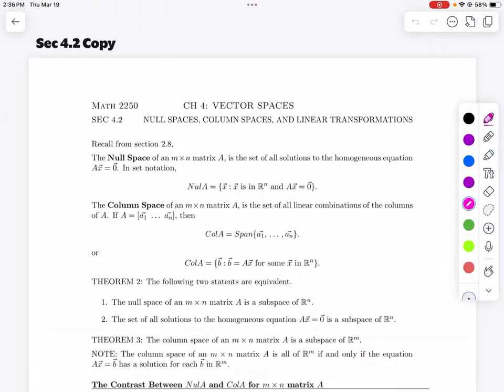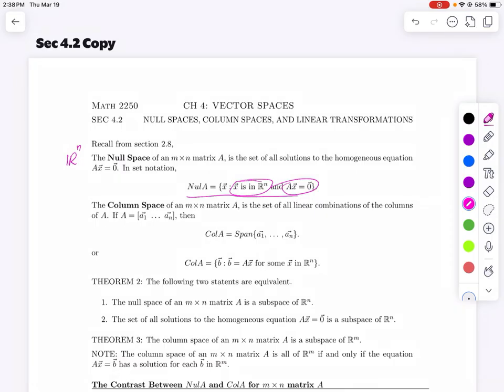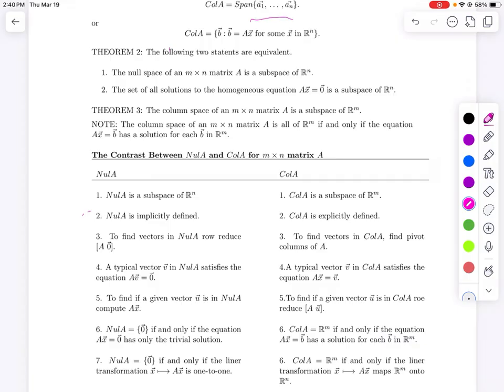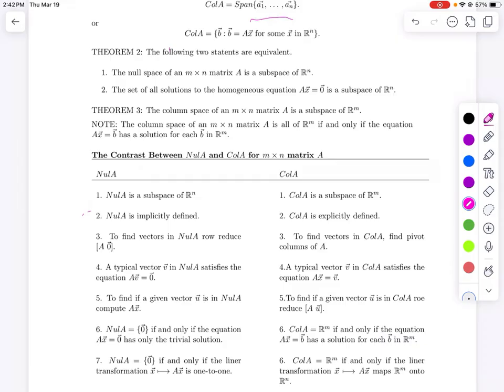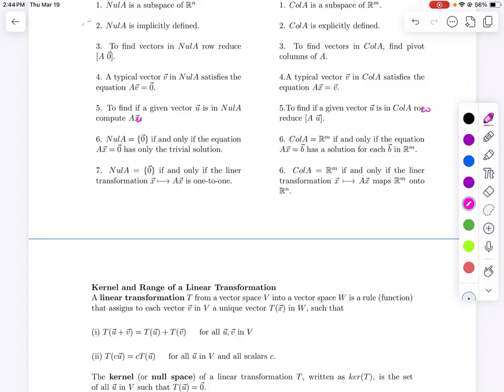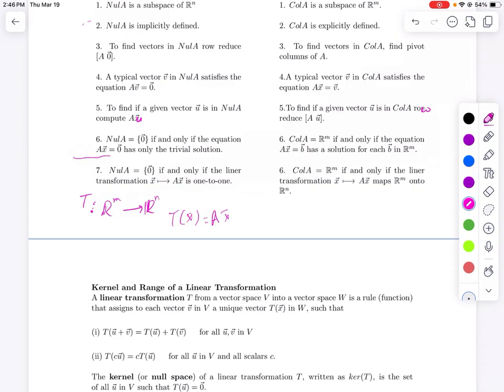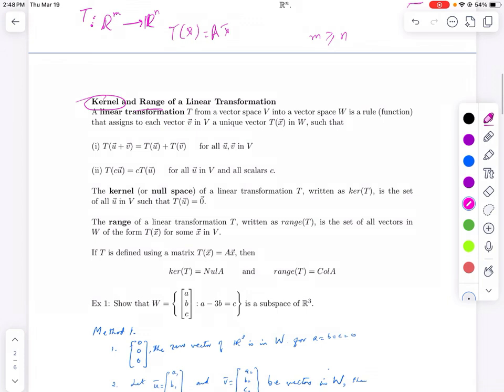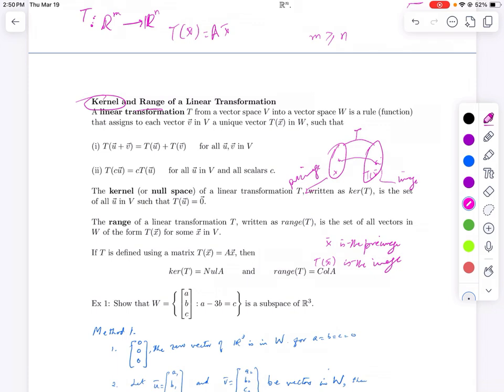Lin Alg Sec 4 2 Video 1